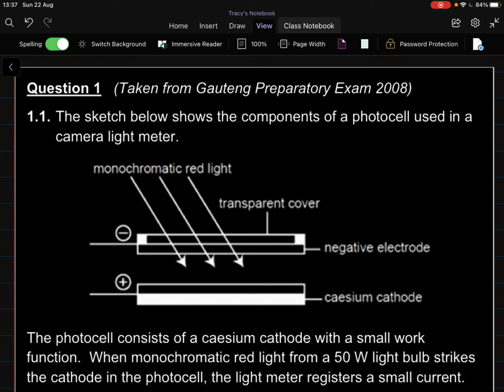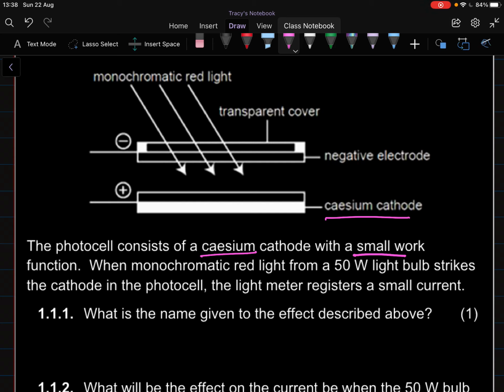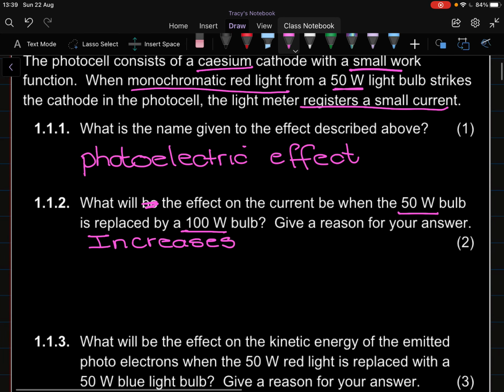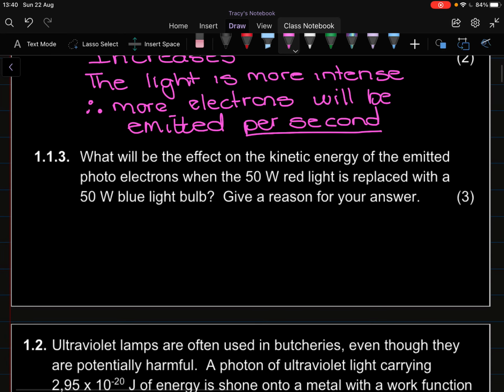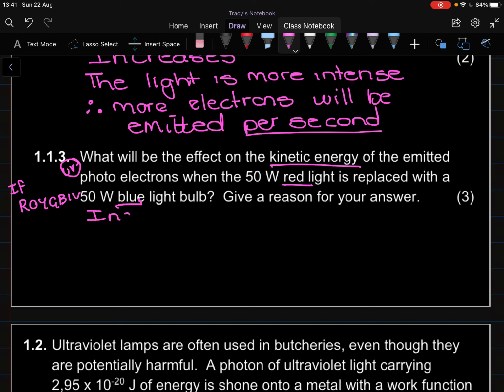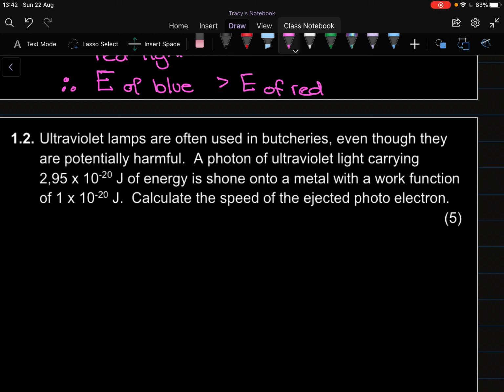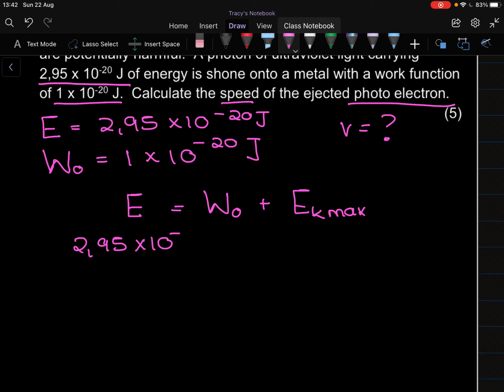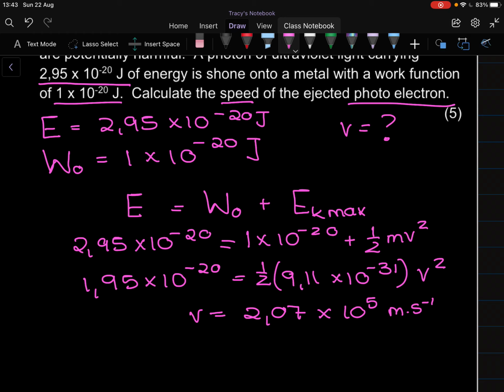Optical Phenomena Worksheet Q 1